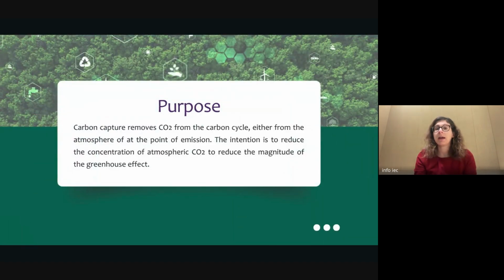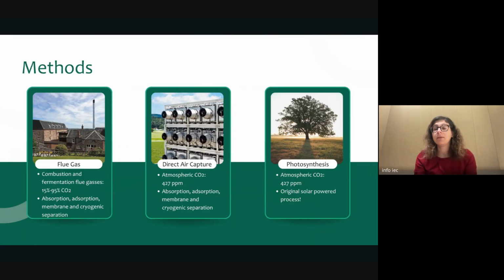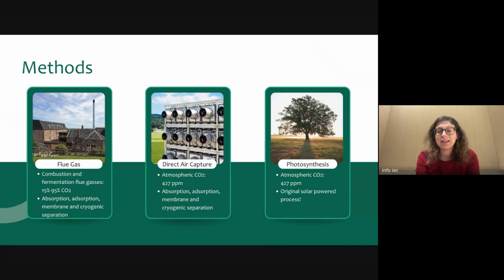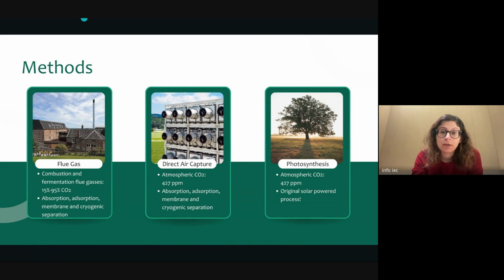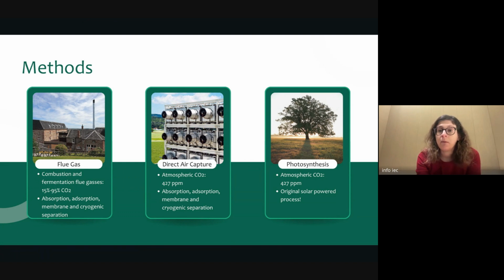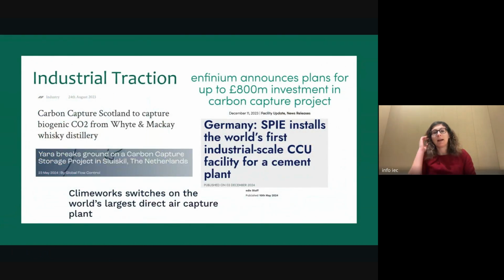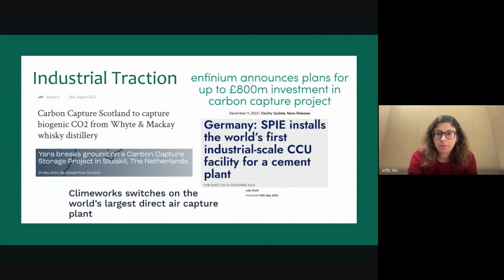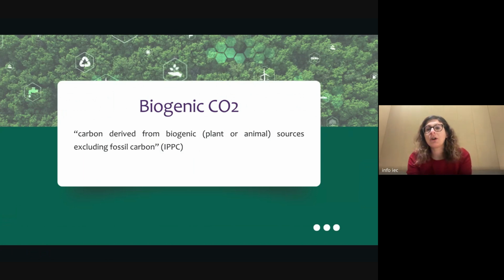How is Carbon Captured?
Discover different methods of carbon capture in the first clip from February's webinar: "Caputed Carbon: Sequester or Utilise?"

For a copy of the full recording, or to find out more about how Innovative Energy Consultants can help your business develop carbon business plans, email or visit our